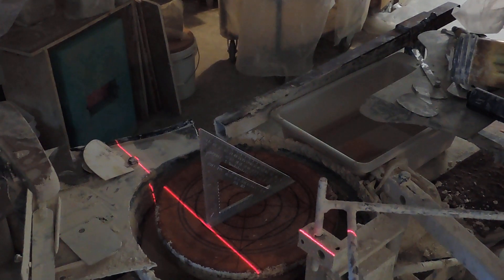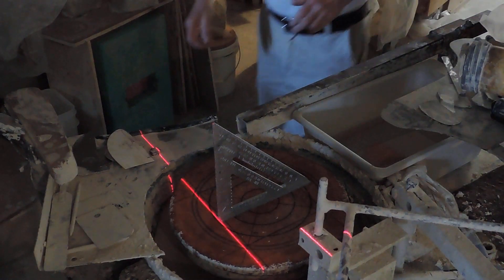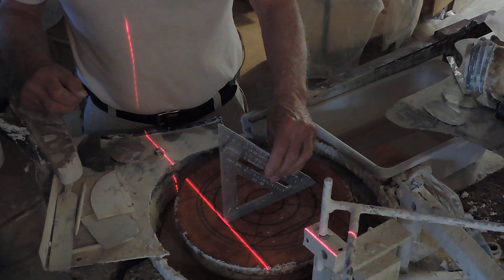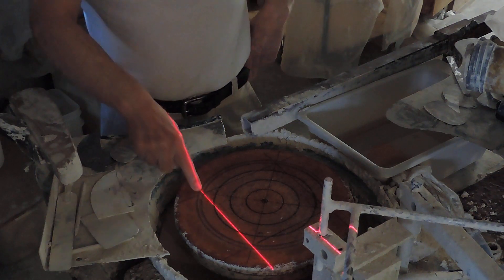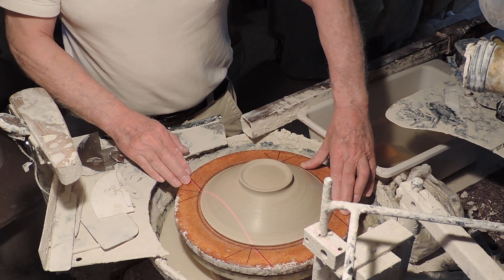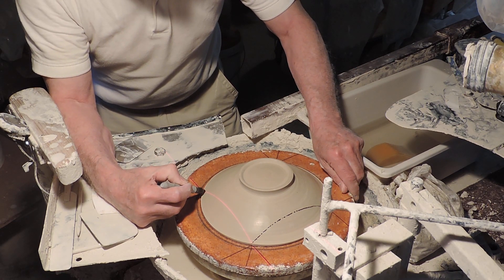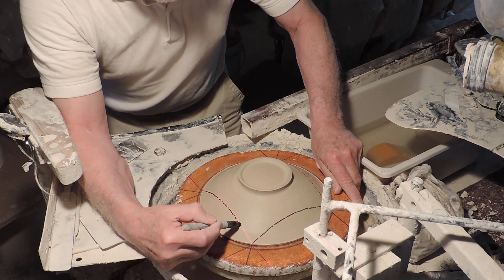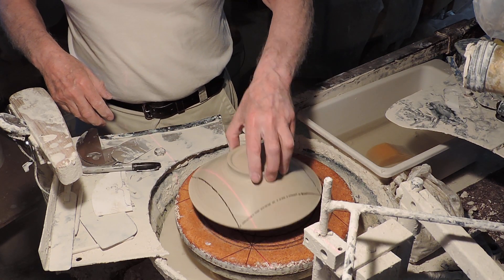new work 014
This video shows the value of lasers when faceting a bowl. First, a bat is configured precisely with the desired shape, taking into account the shrinkage. The bowls are thrown and trimmed in the usual manner and kept wrapped. Each is then marked with a cut line projected by a beam spreader attachment common to most laser levels. Any shape , number of sides, even curves, can be projected by angling the laser line onto the bowl and carefully tracing the laser line using a marker. the followup video will show the cutting procedure.